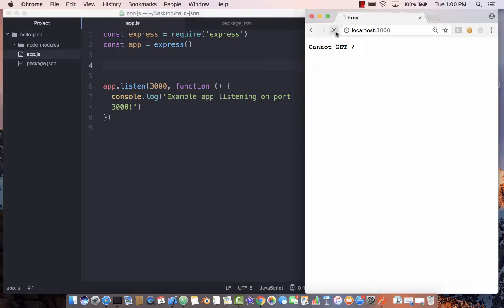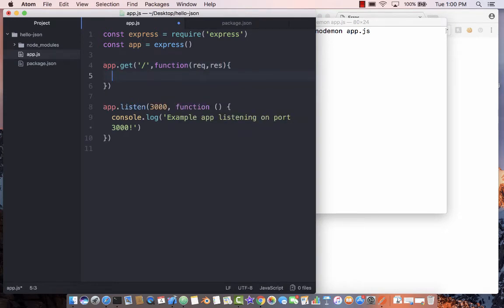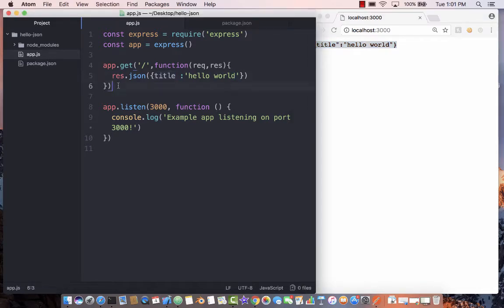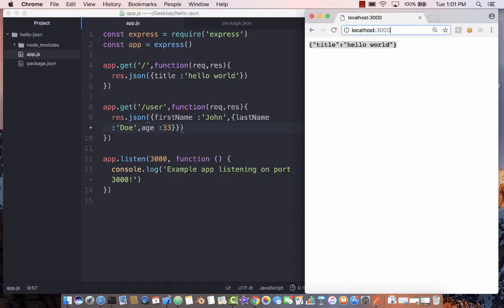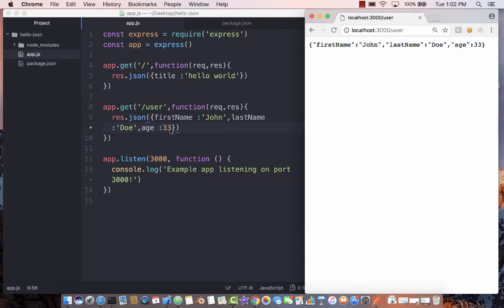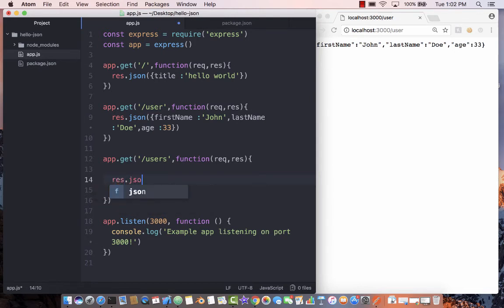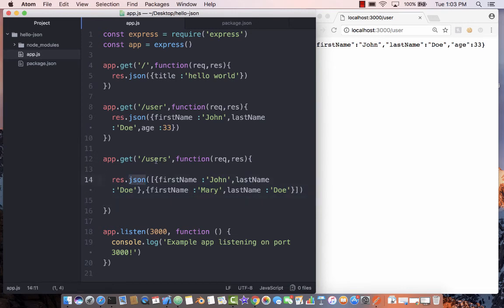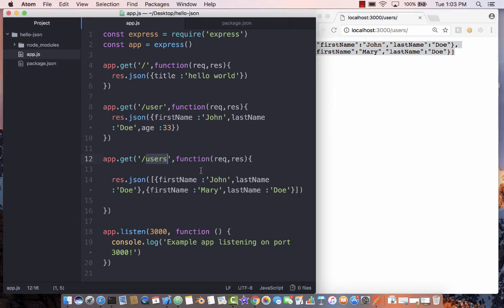Returning JSON from Node Express API